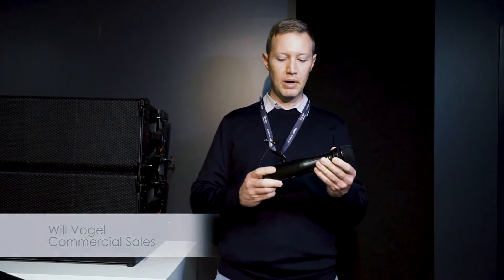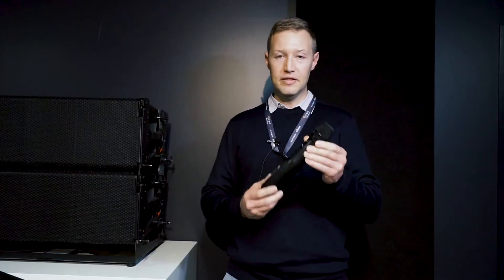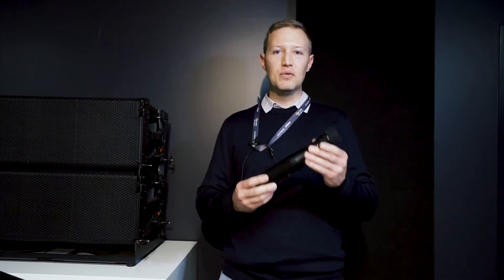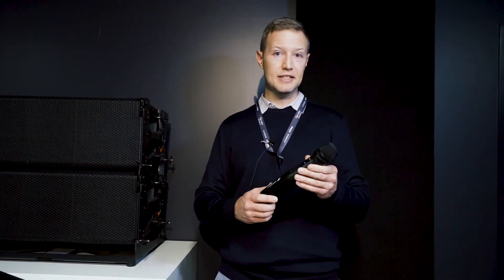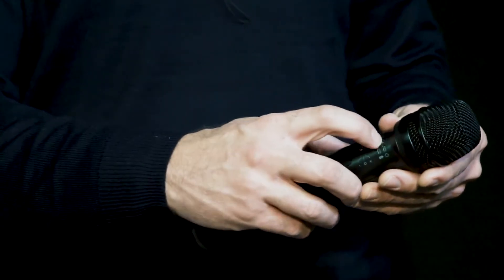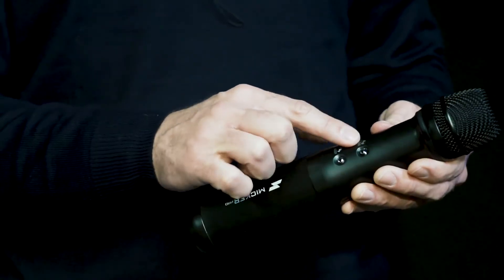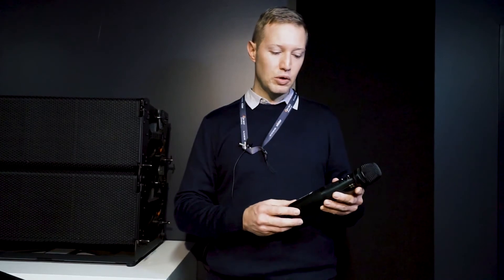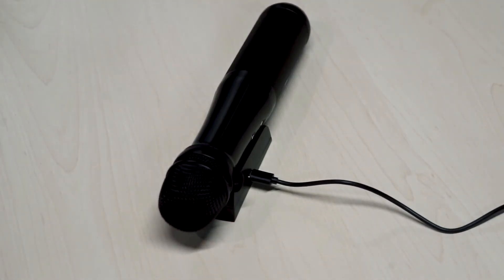Micker Pro | Tutorial